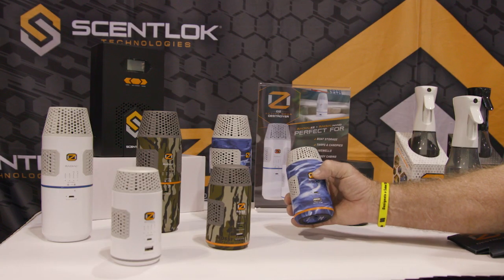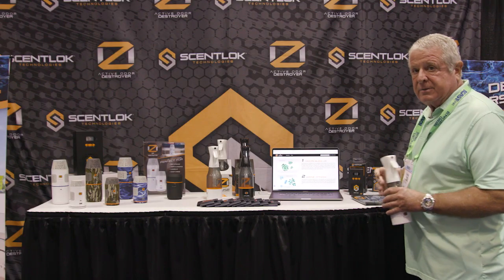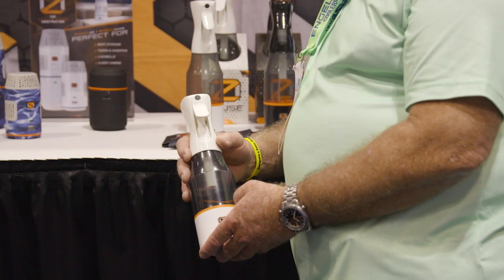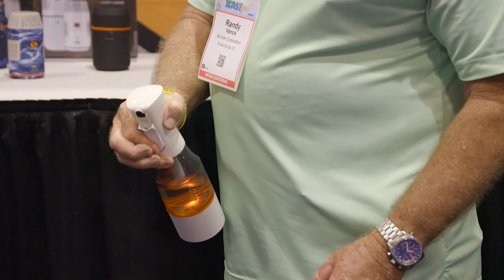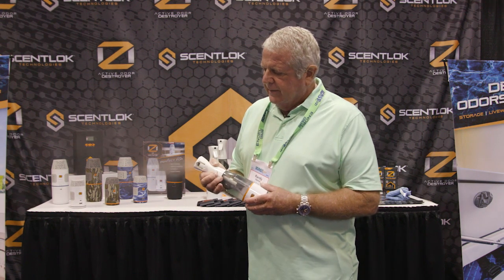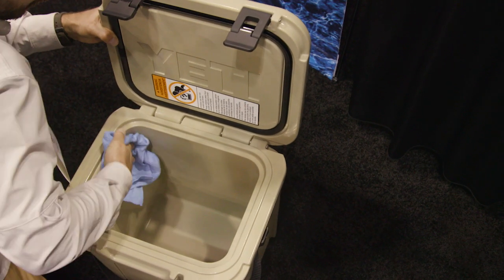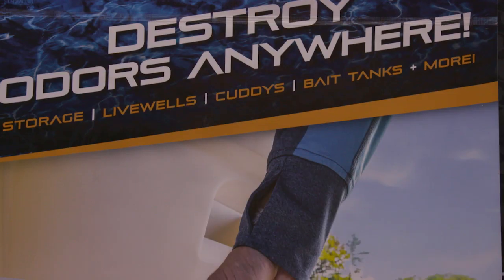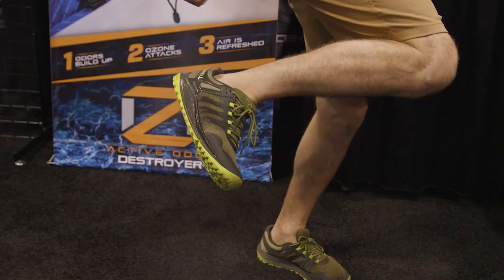Scentlok OZ - ICAST 2021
The experts on scent control for hunters, Scentlok’s OZ series of ozone production products kill bacteria, mildew and viruses. This reliable, inexpensive spray converts water into sanitizing ozone infused, scent killing cleaning spray.